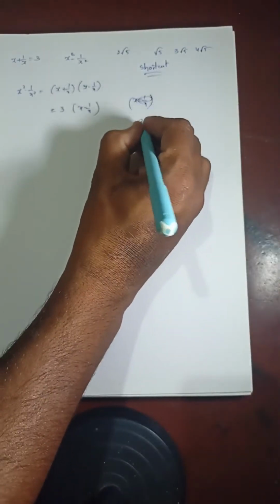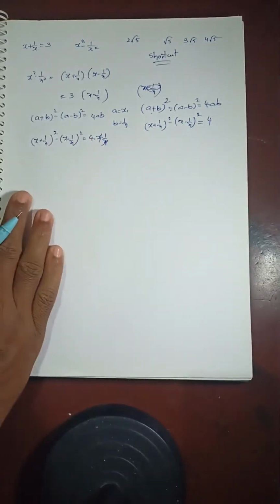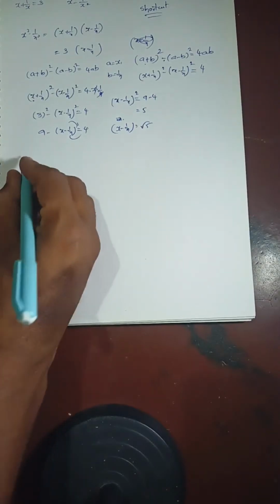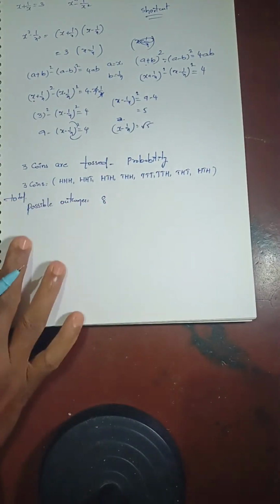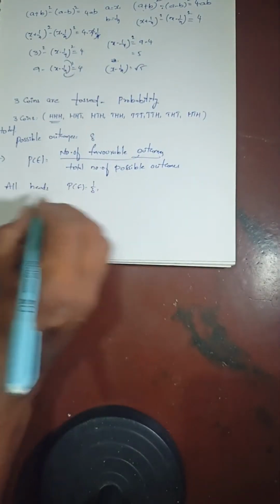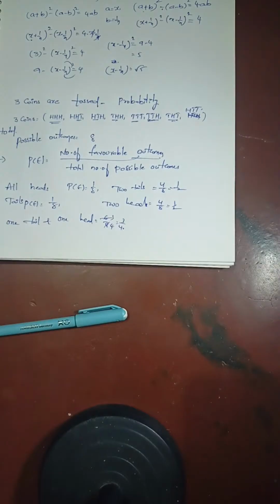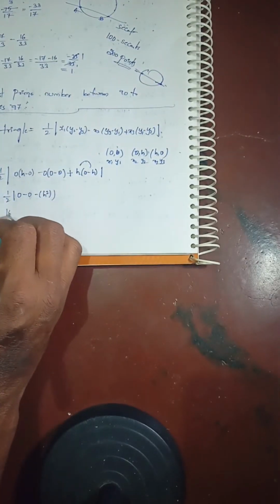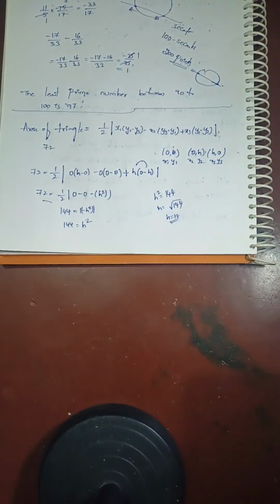Mathematics paper 1 &2 Ctetmaths Tetpaper1&2math Tet previous year question paper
Tstet tet Mathematics paper 1 &2 Ctetmaths Tetpaper1&2math Tet previous year question papers
Teacher eligibility test and central teacher Eligibility test